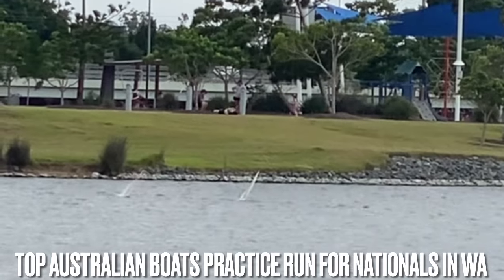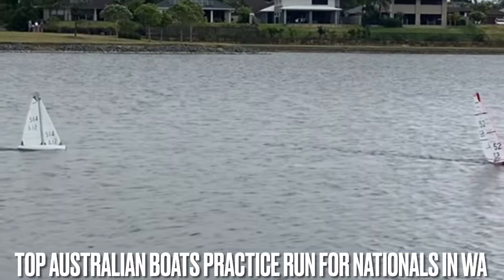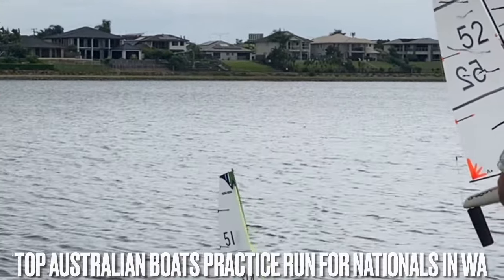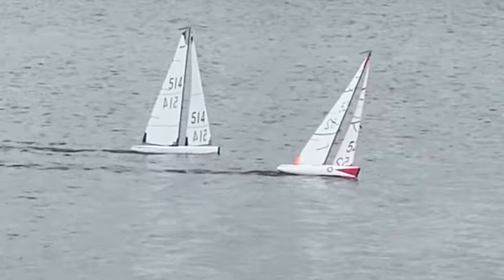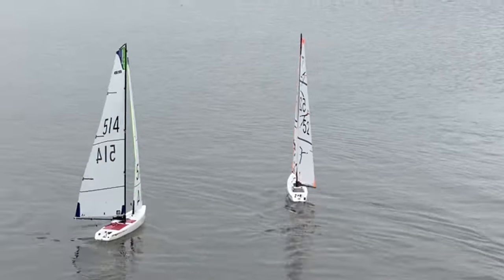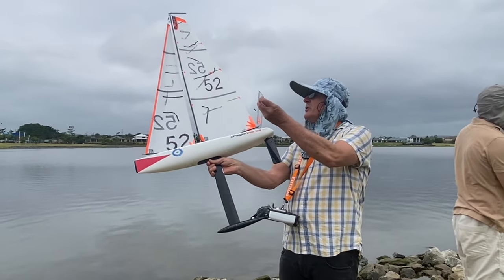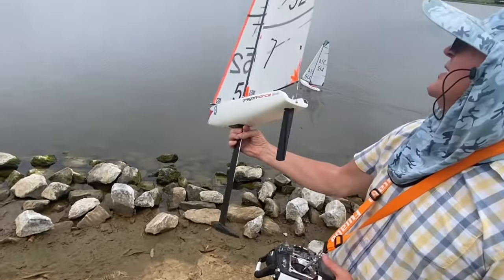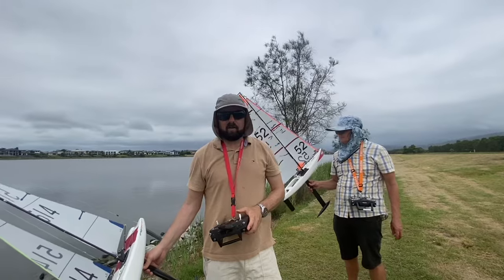Australian Champion DF65 boats practice for upcoming WA National Titles …. Top Tuning Tips